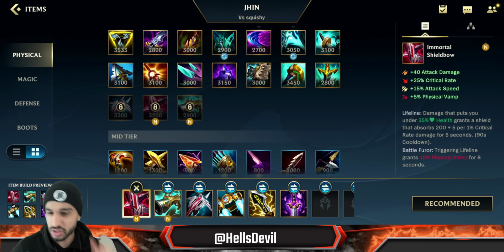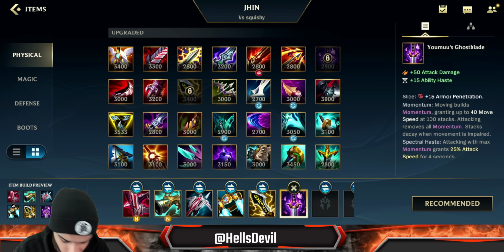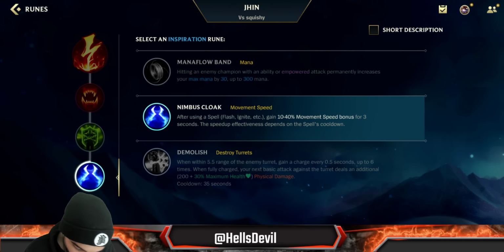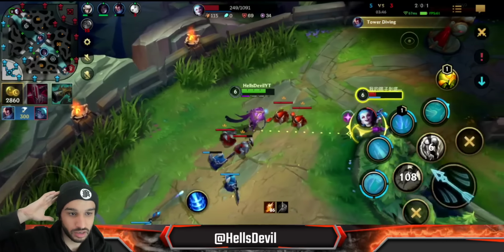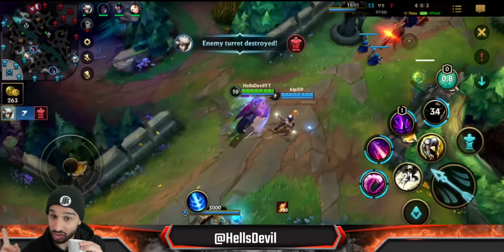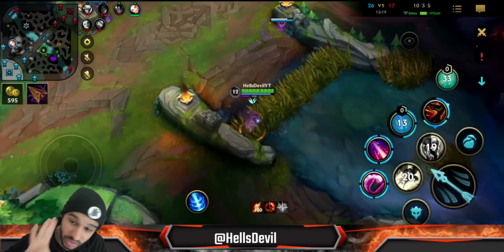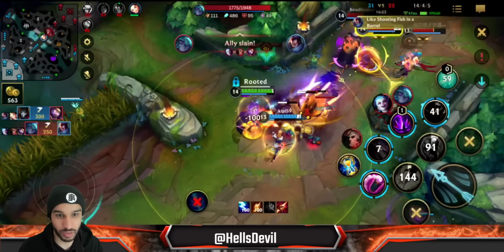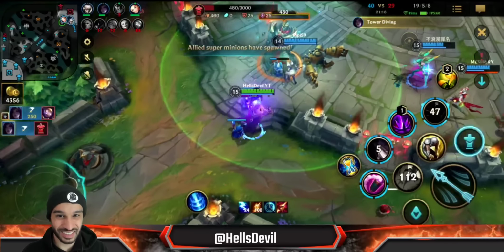WILD RIFT | *NEW* JHIN IS SO BROKEN IF YOU DO THIS! | Challenger Jhin Gameplay | Guide & Build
Jhin Wild Rift Gameplay

Intro: 0:00
Build and Runes: 0:30
Jhin Gameplay: 9:34

League Of Legends Wild Rift Jhin Gameplay
Jhin Wild Rift Gameplay and Guide